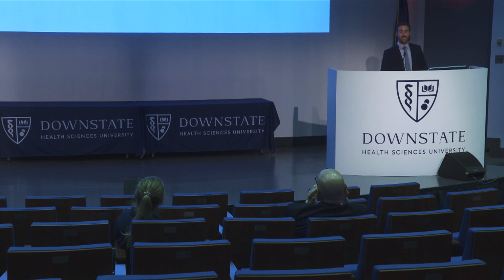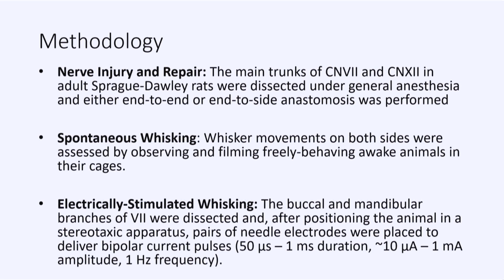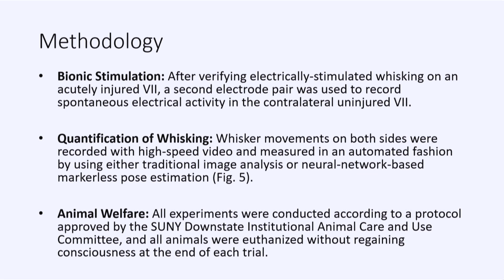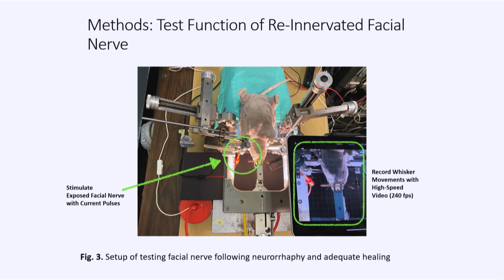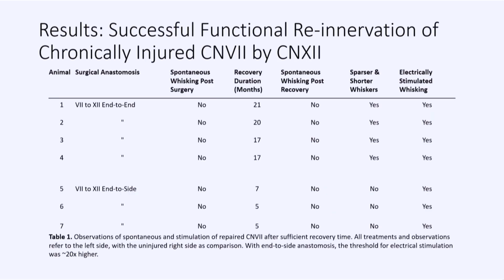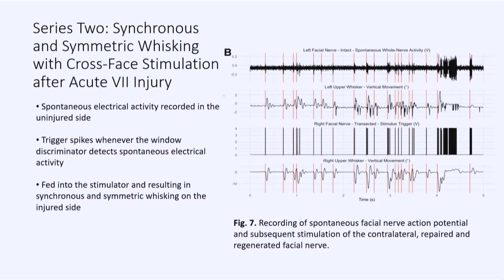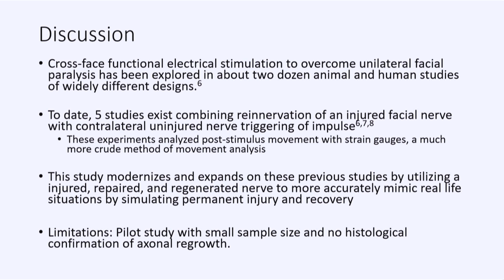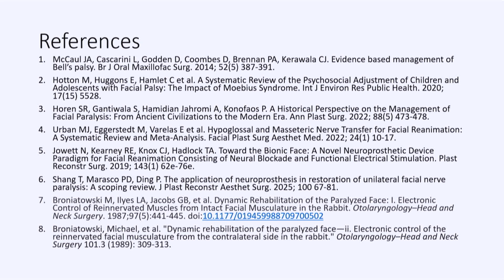The Annual Frank E. Lucente, MD Alumni & Resident Research Day | Sean Mooney MD (PGY5)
Sean Mooney MD (PGY5)
A novel approach for facial nerve reanimation: Utilizing a rat model to investigate VII-TO-XII nerve transfer and bionic simulation

Diseases of the head and neck have major functional and quality of life impacts on our population. Clinicaland basic science research efforts by members of the Department of Otolaryngology at SUNY Downstatestrive to generate answers to better diagnose and treat a range of these conditions. The Annual Frank E.Lucente, MD Alumni and Resident Research Day is an occasion to learn about research at the forefront ofotolaryngology and honors the founding chair of the department, Dr. Lucente, who continues to inspirethe projects presented every year by resident researchers working under the guidance of faculty mentors.